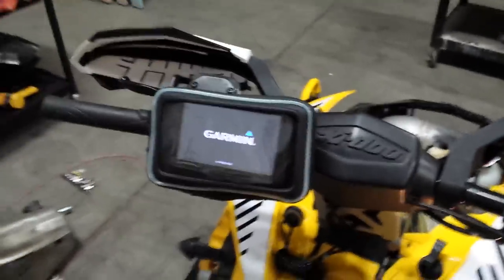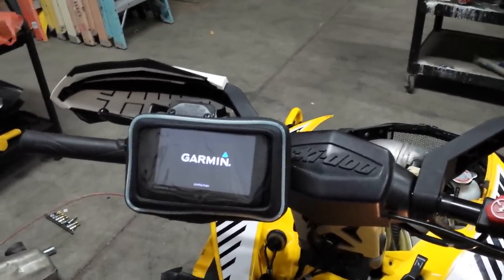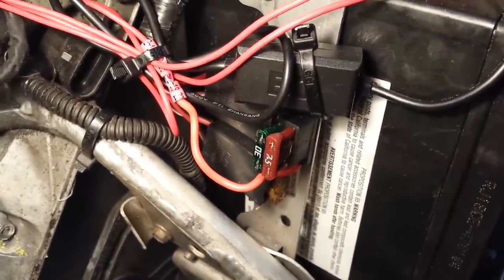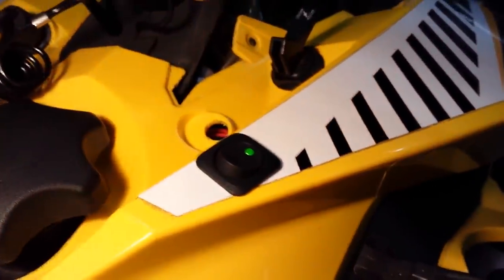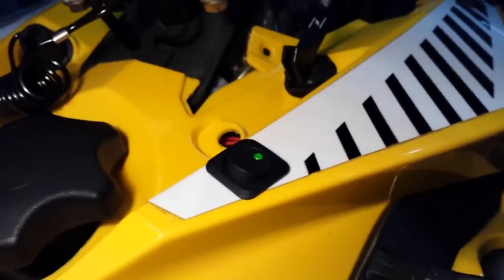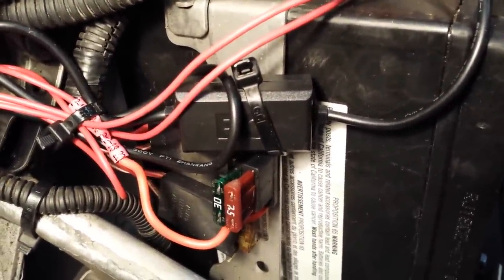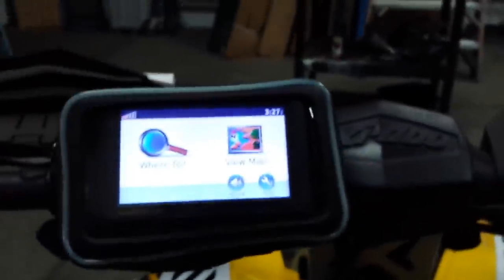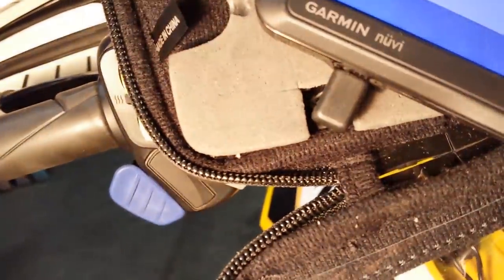Garmin Nuvi gps setup for skidoo snowmobile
All these parts were bought on amazon. The switch has 3 taps 14 ground and the other two are a switch loop. I forgot to put that in the video.